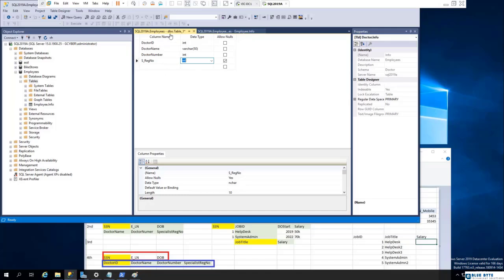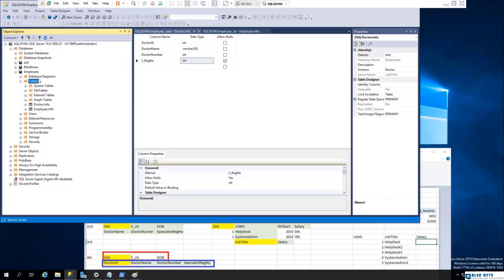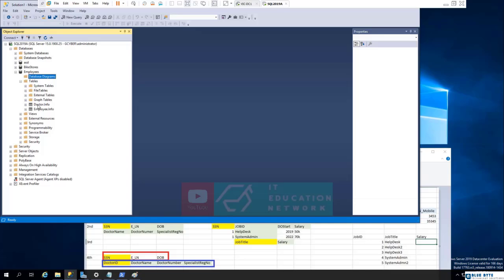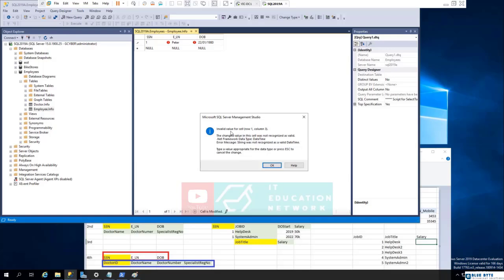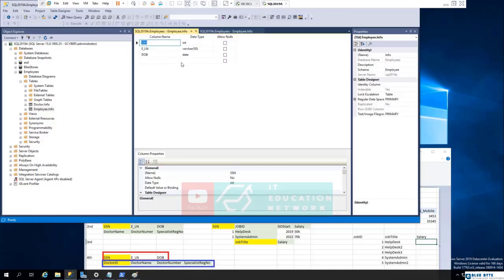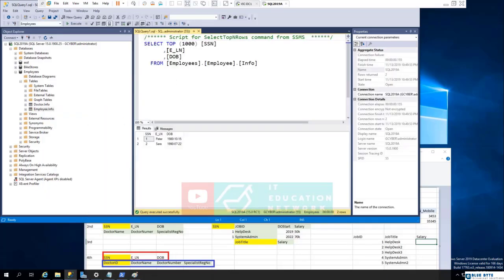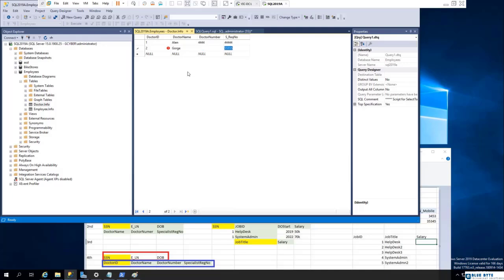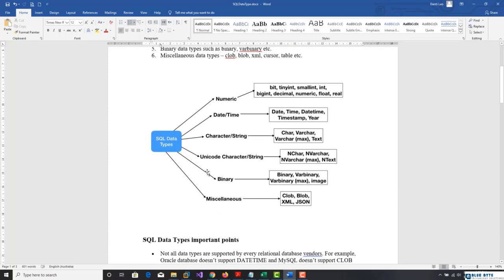SQL Server 2019 - 46 - Data Types